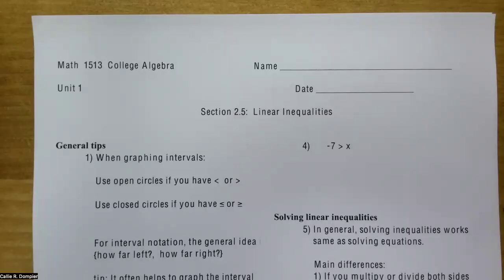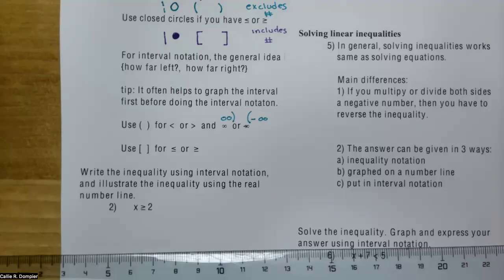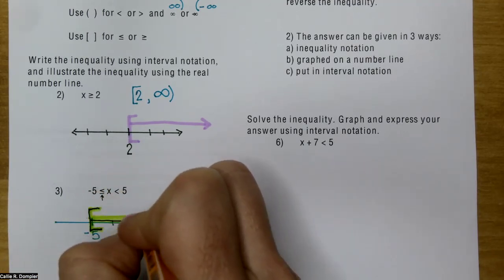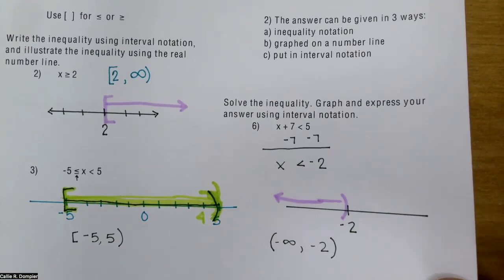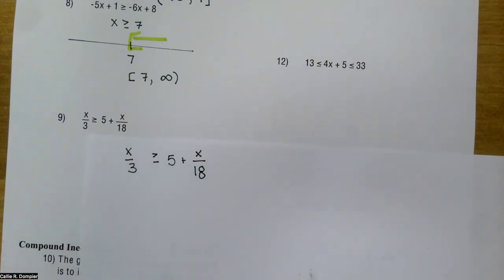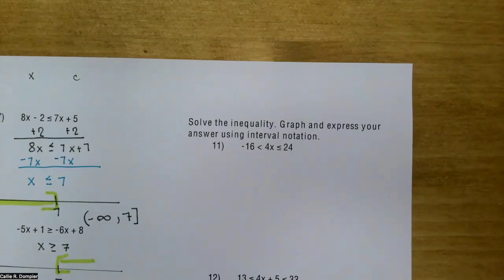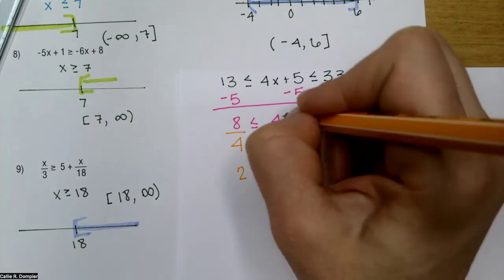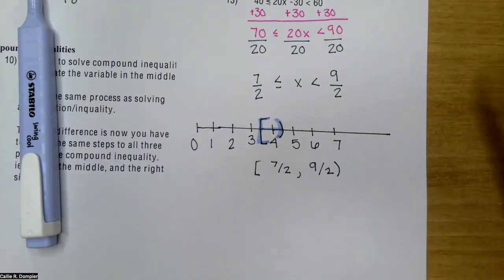2.5 | Linear Inequalities | Unit 1 | College Algebra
For question #4 the correct answer should be (-∞, -7) instead of (-7, ∞)